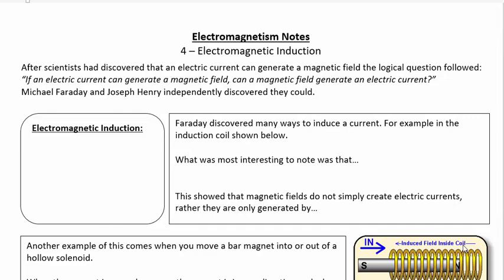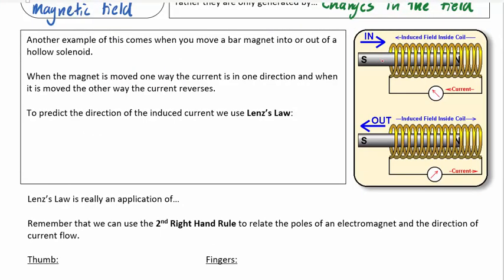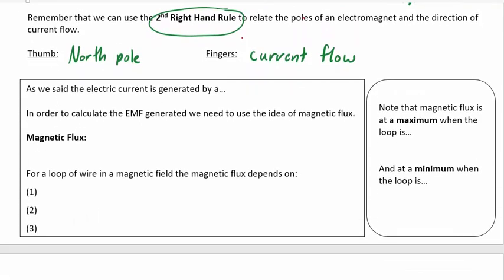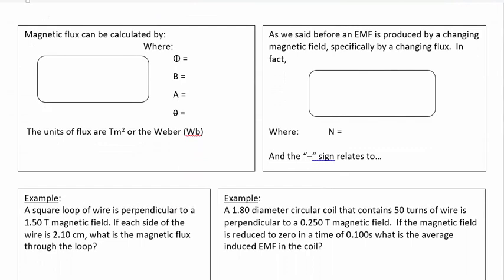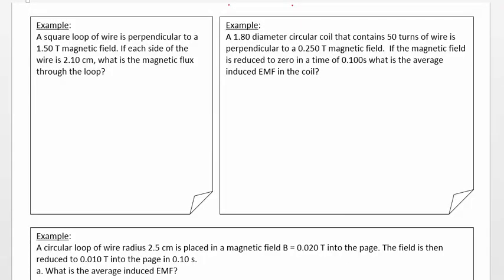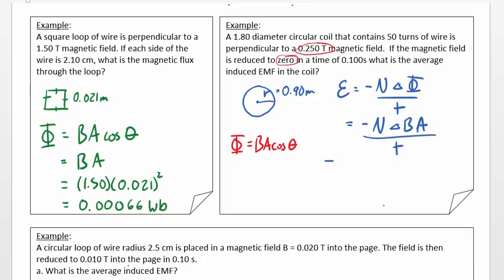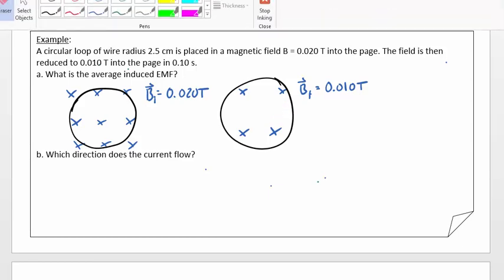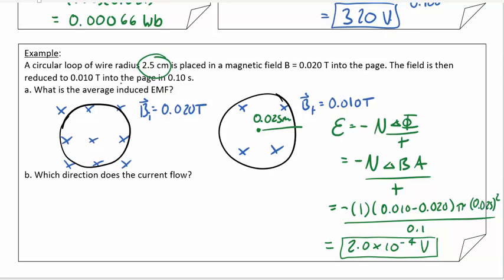Physics 2 - 3.4 Electromagnetic Induction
A quick over view of Faraday's Law and Lenz's Law and how they allow us to predict electromagentic induction of EMF